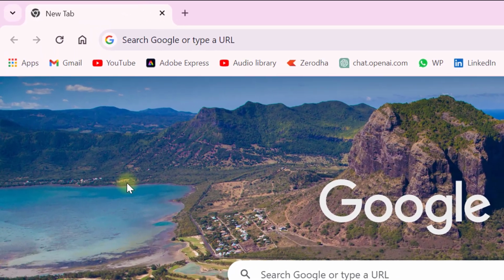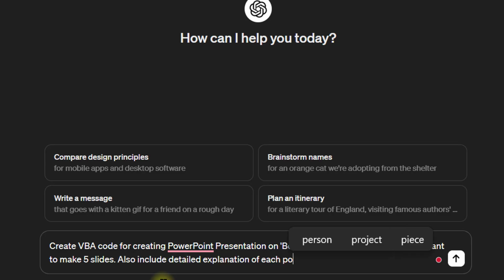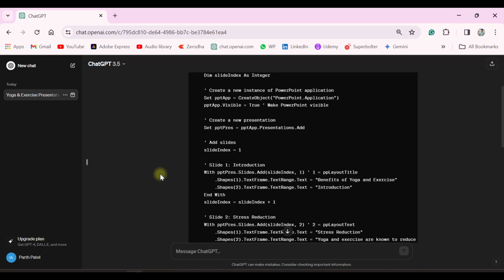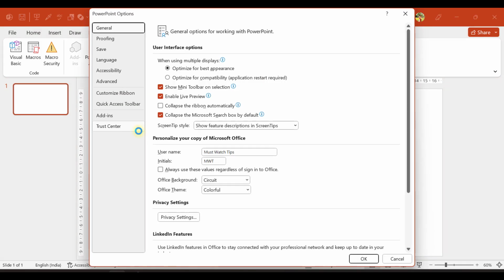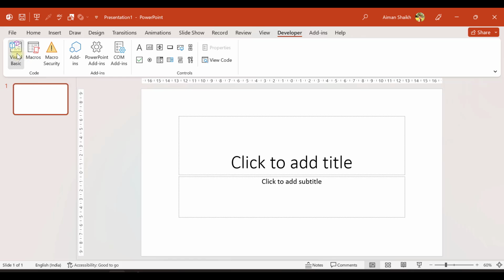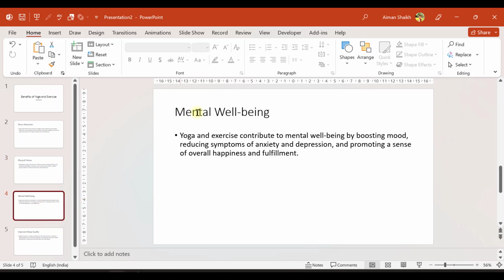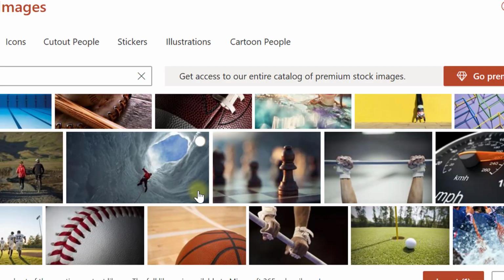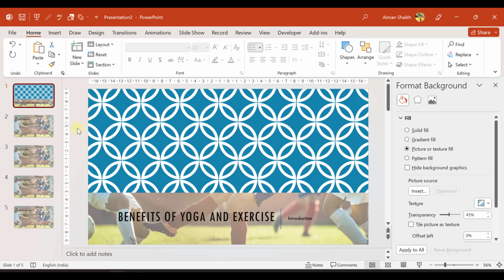How to use ChatGPT to create a quick PowerPoint Presentation?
Welcome to our latest tutorial where we unveil the secret to effortlessly creating captivating PowerPoint presentations using ChatGPT!
In this video, we'll guide you through the step-by-step process of harnessing the power of AI to craft professional-grade presentations in no time.

Are you tired of spending hours brainstorming ideas and formatting slides? Say goodbye to tedious manual work! With ChatGPT, you'll discover a revolutionary approach to streamline your presentation creation process. From generating engaging content to refining the layout and design, we've got you covered every step of the way.

By leveraging the advanced capabilities of ChatGPT, you'll not only save valuable time but also unlock unlimited creative possibilities. Whether you're a student, educator, entrepreneur, or professional, mastering this technique will undoubtedly elevate your presentations to the next level.

So, why wait? Join us on this transformative journey and revolutionize the way you craft presentations forever. Let's embark on this exciting adventure together!